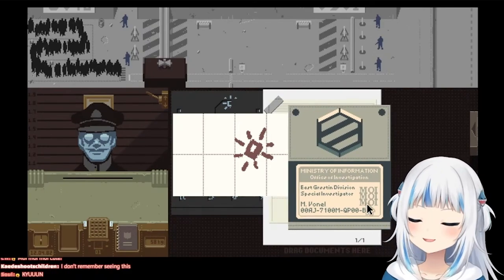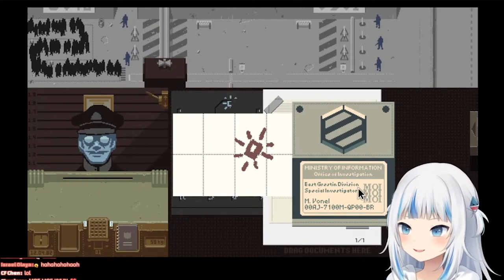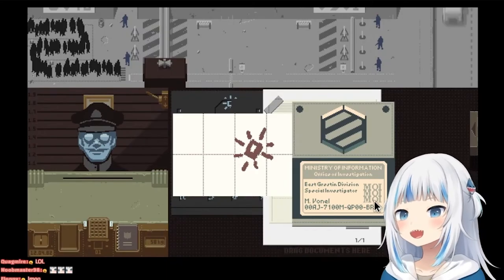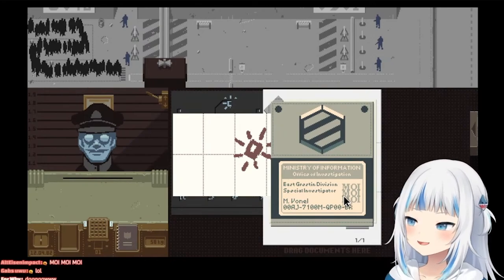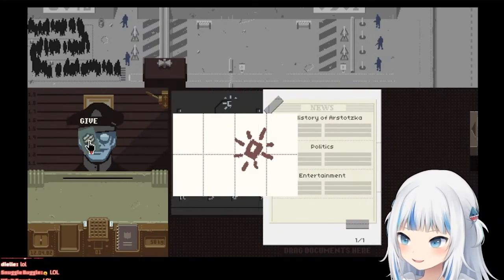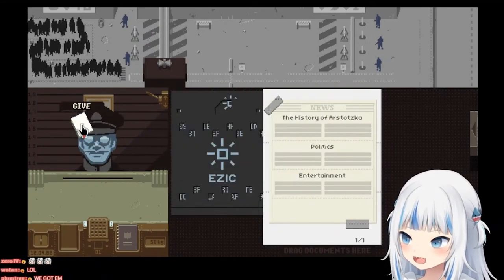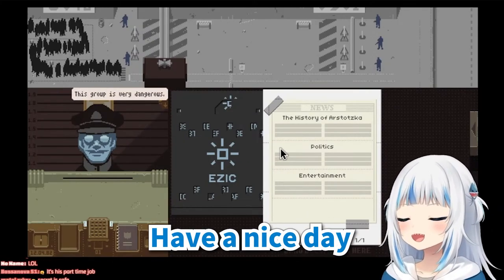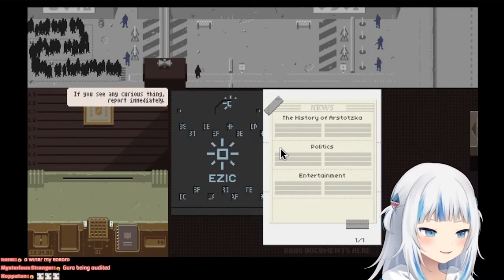Gura - Moe Moe Kyun..【Gawr Gura / HololiveEN】